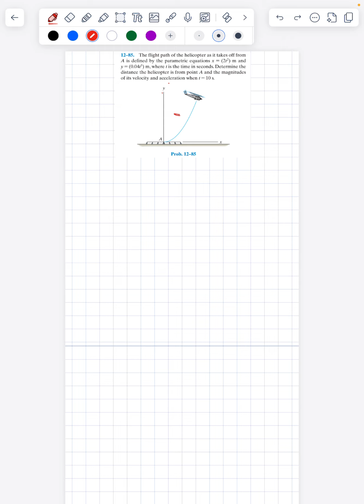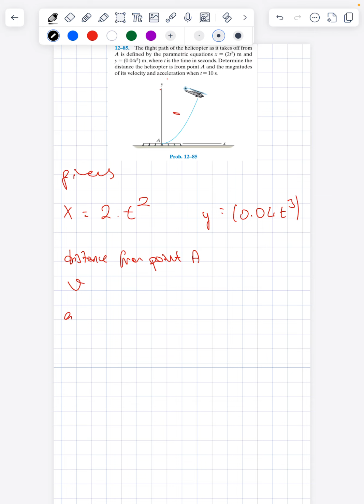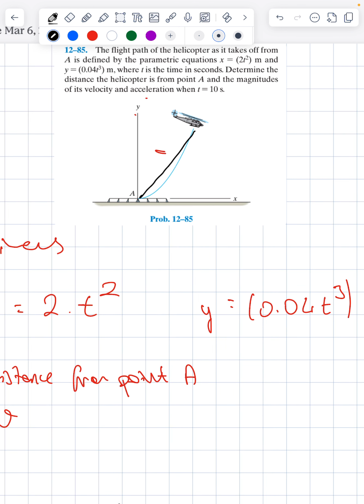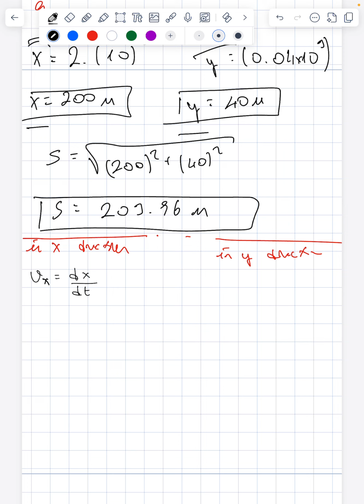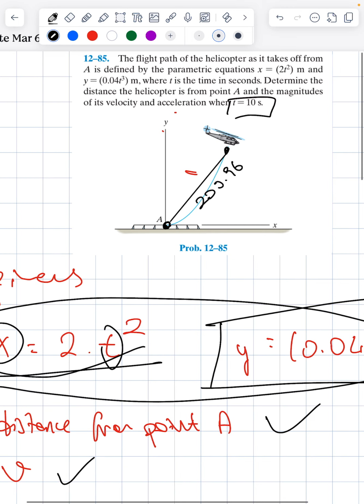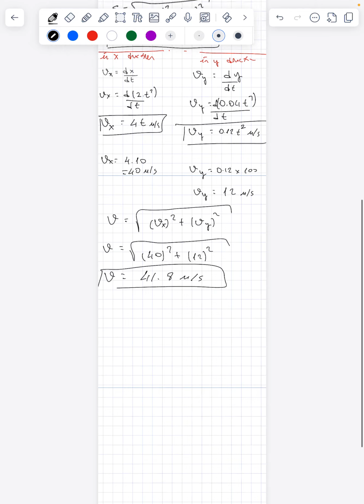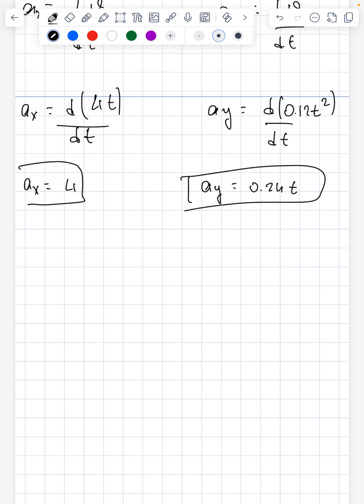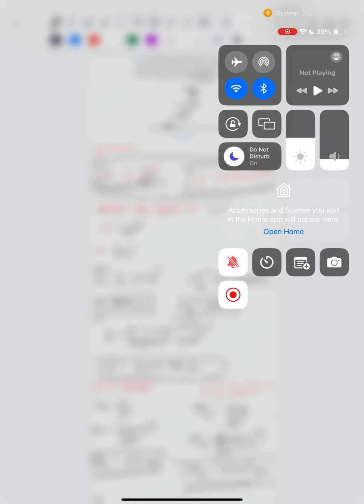FLY YOUR OWN HELICOPTER